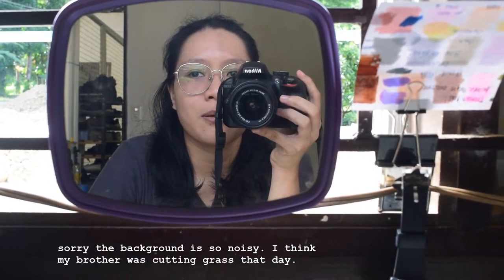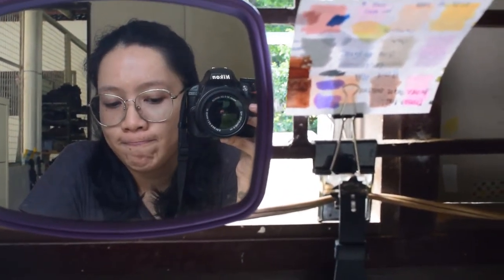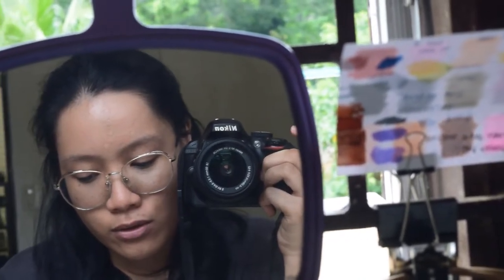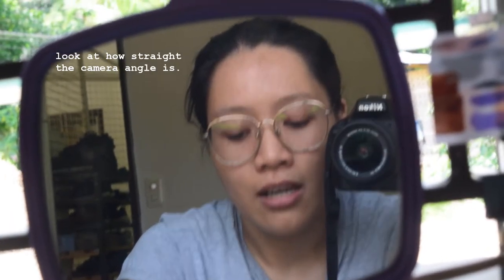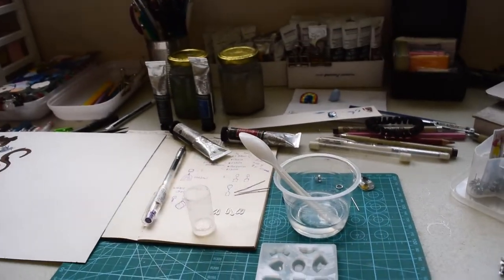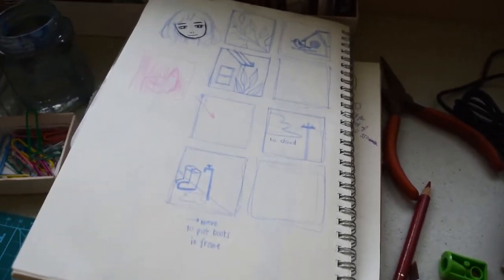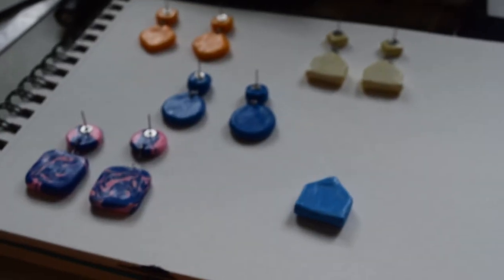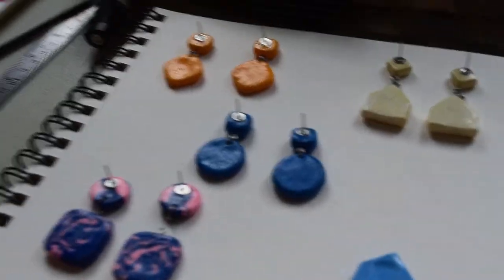Studio Vlog 01 | Cleaning, Polymer Clay, Painting a chicken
Hello!

I hope you enjoy this studio vlog.